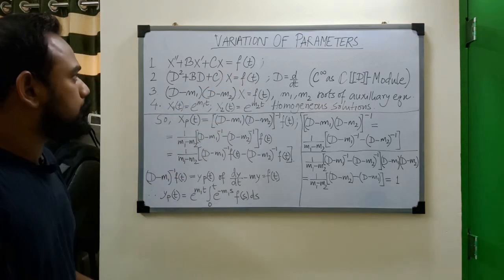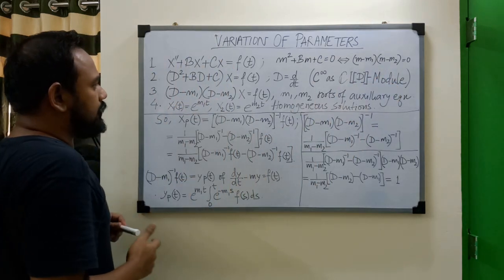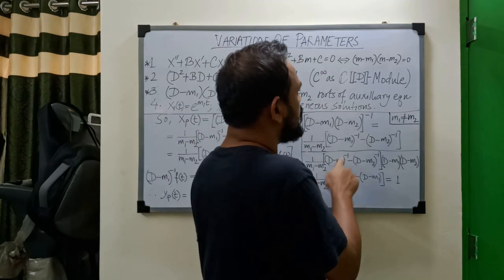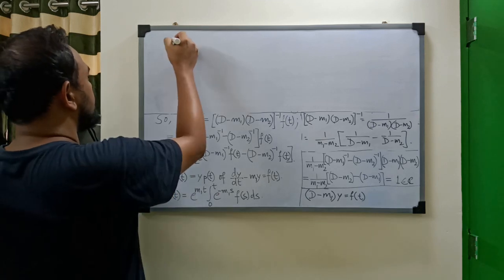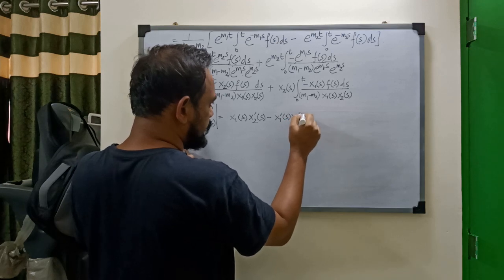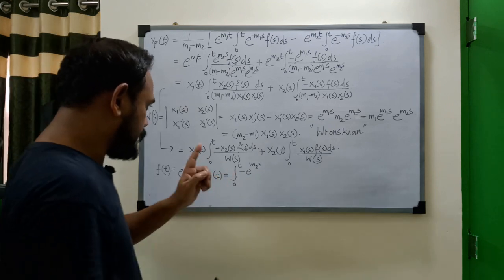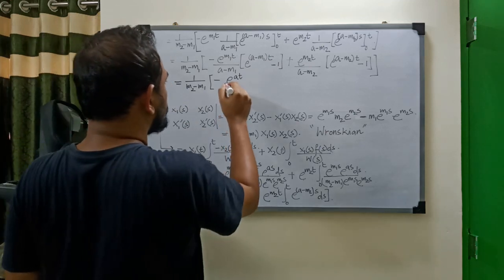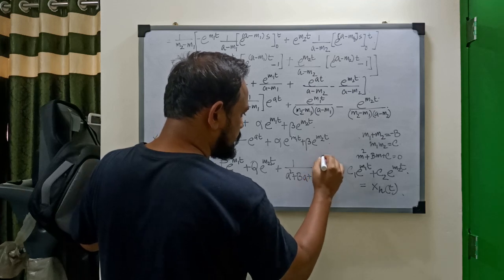ODE 2.15: Variation of Parameters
1. Derivation of the Method of Variation of Parameters
2. The D-Operator Approach to the Proof of the Formula for the Method Variation of Parameters
2. Particular Solution of Second Order Linear Non-Homogeneous ODE with Exponential Input by the Method of Variation of Parameters